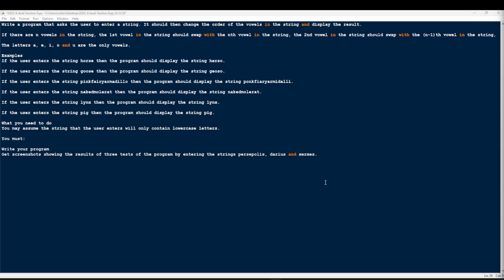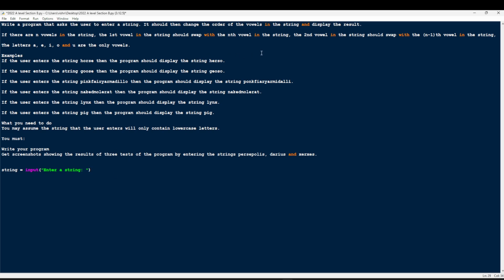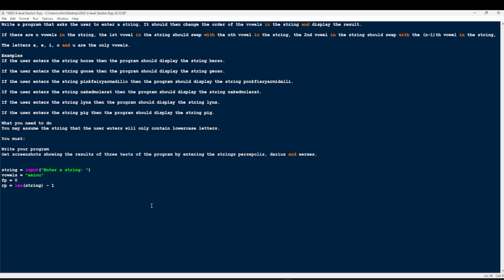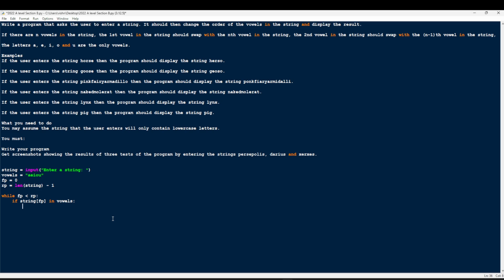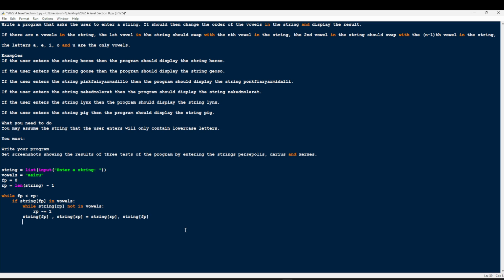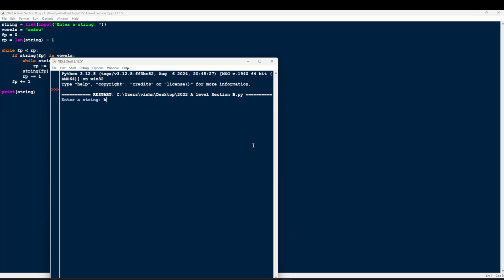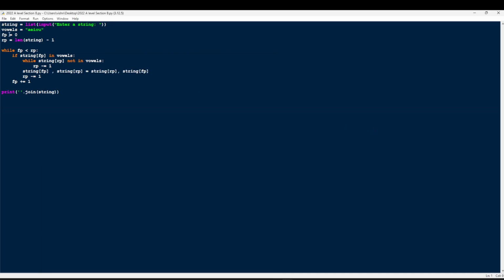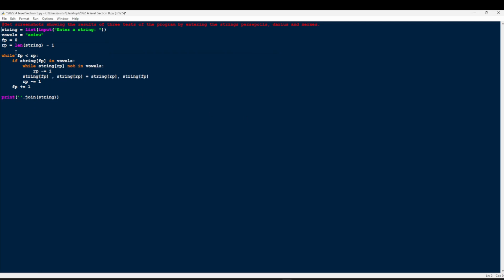AQA A level Computer Science Paper 1 2022 || Section B Walkthrough